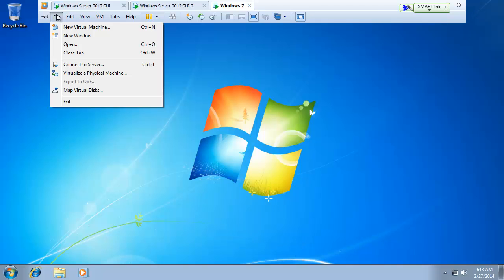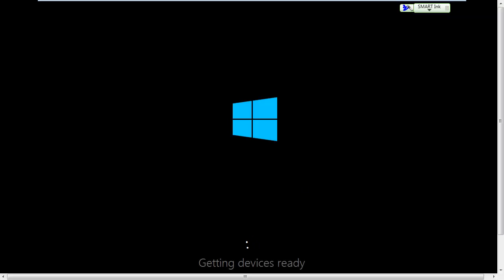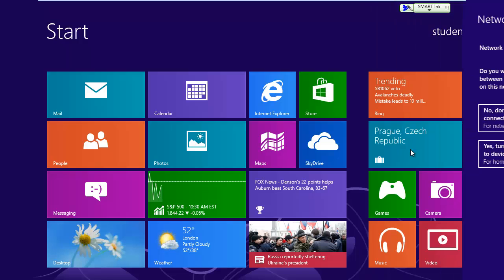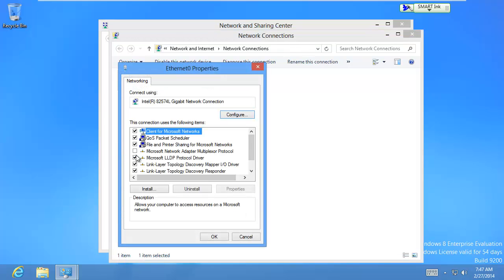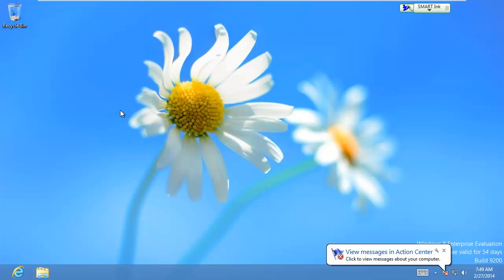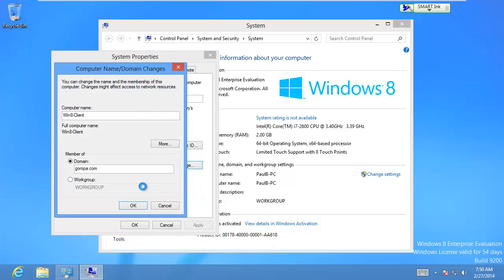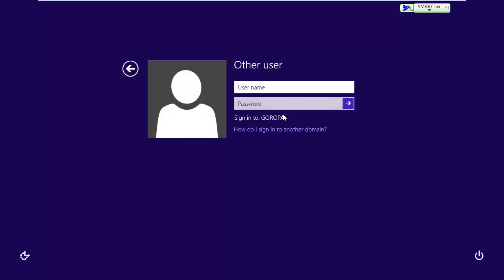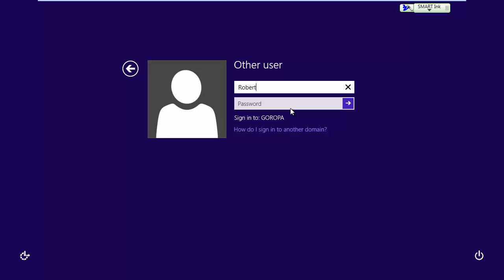S1-LP6c Joining a Windows 8 client to the domain